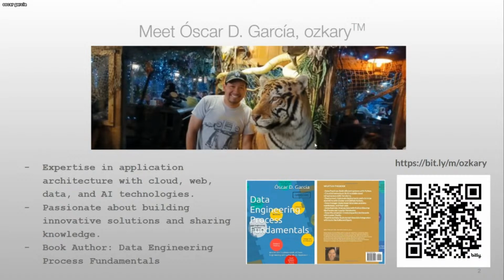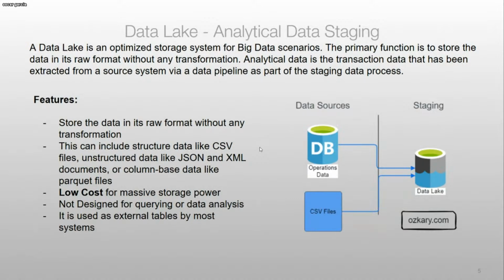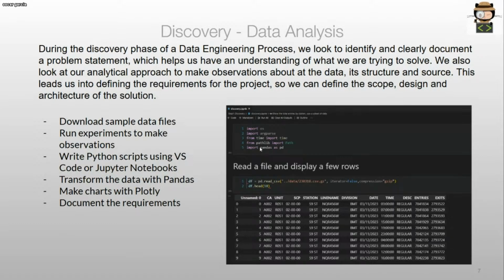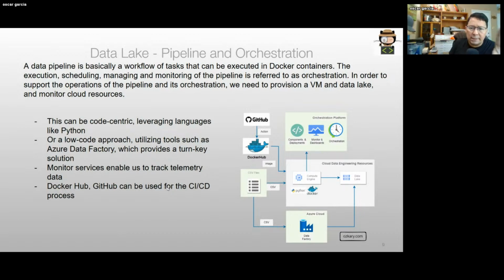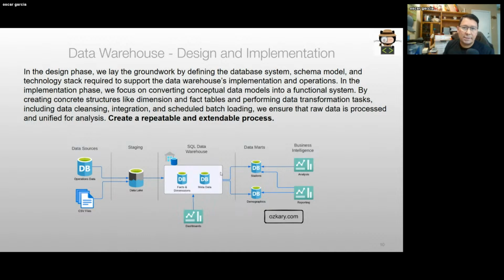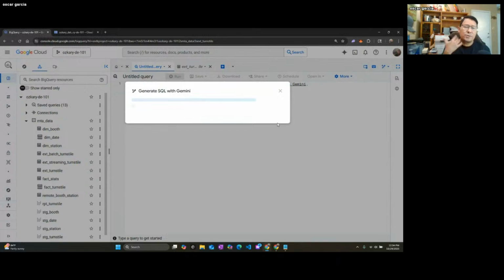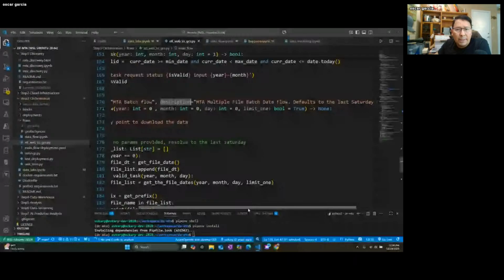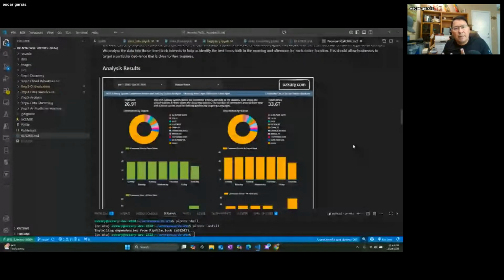From Raw Data to Analytics: The Modern Data Layer Architecture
Overview:
This presentation is part of the Data Engineering Process Fundamentals series, focusing on the essential architectural components—the Data Lake and the Data Warehouse—and defining their respective roles in a modern analytics ecosystem.

DevFest Series

Agenda:

1. Introduction to Data Engineering:

- Brief overview of the data engineering landscape and its critical role in modern data-driven organizations.

- Operational Data

2. Understanding Data Lakes:

- Explanation of what a data lake is and its purpose in storing vast amounts of raw and unstructured data.

3. Exploring Data Warehouses:

- Definition of data warehouses and their role in storing structured, processed, and business-ready data.

4. Comparing Data Lakes and Data Warehouses:

- Comparative analysis of data lakes and data warehouses, highlighting their strengths and weaknesses.

- Discussing when to use each based on specific use cases and business needs.

5. Integration and Data Pipelines:

- Insight into the seamless integration of data lakes and data warehouses within a data engineering pipeline.

- Code walkthrough showcasing data movement and transformation between these two crucial components.

6. Real-world Use Cases:

- Presentation of real-world use cases where effective use of data lakes and data warehouses led to actionable insights and business success.

- Hands-on demonstration using Python, Jupyter Notebook and SQL to solidify the concepts discussed, providing attendees with practical insights and skills.

7. Q&A and Hands-on Session:

- An interactive Q&A session to address any queries.

Conclusion:

This session aims to equip attendees with a strong foundation in data engineering, focusing on the pivotal role of data lakes and data warehouses. By the end of this presentation, participants will grasp how to effectively utilize these tools, enabling them to design efficient data solutions and drive informed business decisions.

This presentation will be accompanied by live code demonstrations and interactive discussions, ensuring attendees gain practical knowledge and valuable insights into the dynamic world of data engineering.

Supporting Materials Reminder

Subsequent Sessions: Join us for future sessions in our Data Engineering Process Fundamentals series, where we will build a data pipeline and delve deeper into topics like orchestration and governance.

Resources: This presentation is based on the book, Data Engineering Process Fundamentals, and all supporting code and examples are available on our popular GitHub repository.